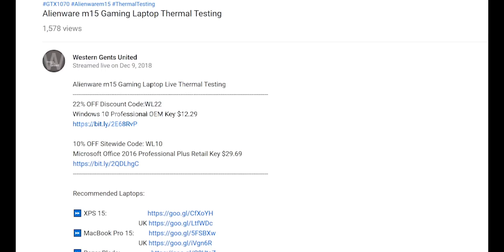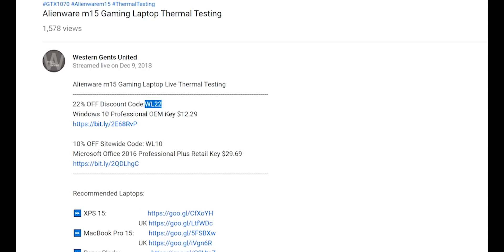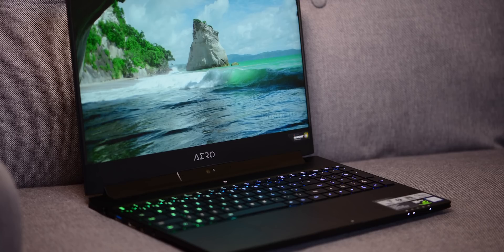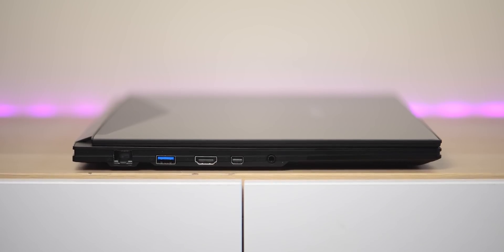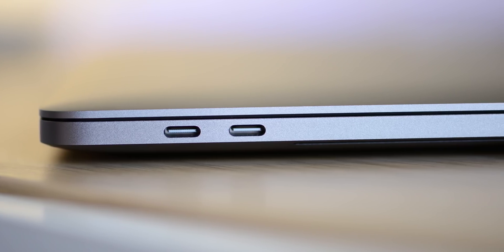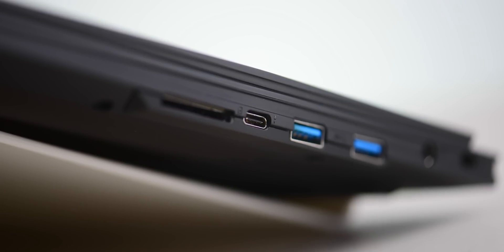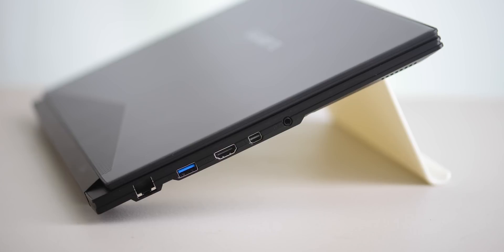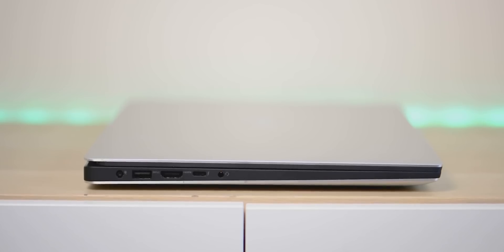DONT BUY NOW - 9th Gen intel CPU's for 15 inch Laptops this Month Woooo 🚂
22% OFF Discount Code: WEL22
Windows 10 Professional Retail Digital Key $12.29

10% OFF Site wide Code: WEL10
Microsoft Office 2016 Professional Plus CD Key $29.70